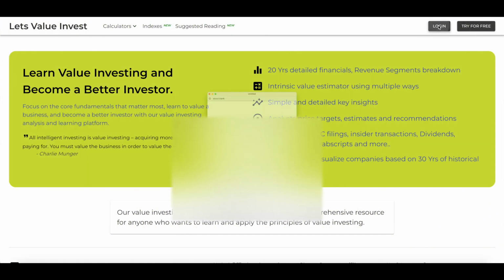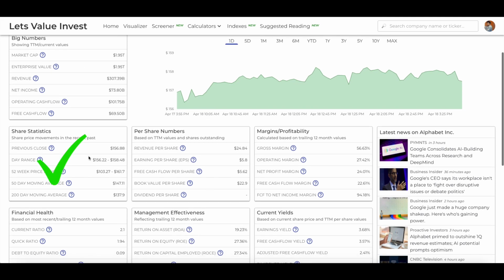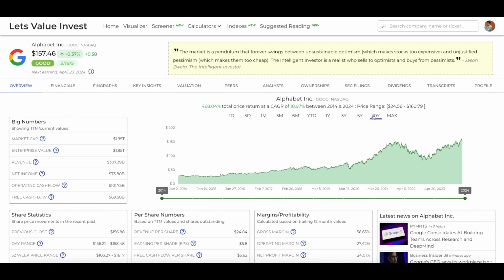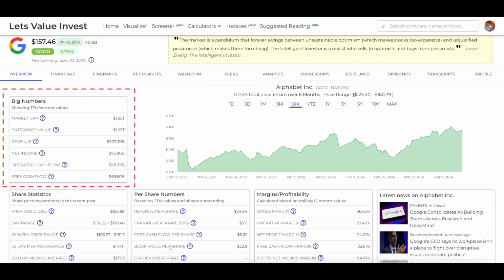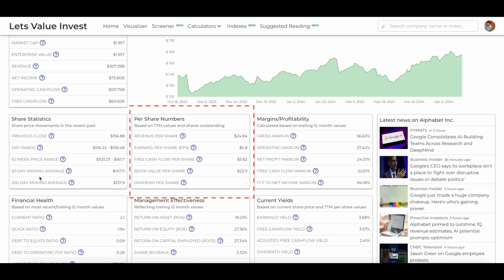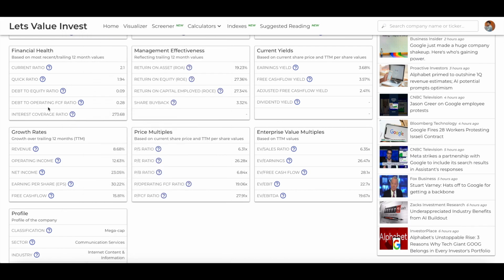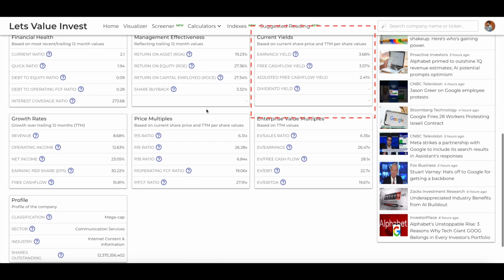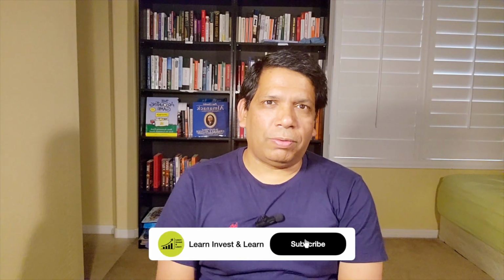Stock overview with LVI: Level Up Your Value Investing with LVI's Powerful Overview Tab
Building on our introduction to LVI, this video dives deep into the LVI Overview Tab, your one-stop shop for value investing analysis.

Forget scouring multiple sources for data! LVI presents current and TTM (Trailing Twelve Months) financial information grouped logically, making it easy to identify undervalued stocks with a value investor's eye.

But LVI goes beyond the basics. We reveal valuable historical price data not readily available on other platforms, empowering you to make informed decisions based on long-term trends.

Ready to unlock the secrets of successful value investing? Watch this video and see how LVI's Overview Tab can transform your investment strategy and share your valuable feedback in the comments below!

Ready to take your investing to the next level? Try out LetsValueInvest (LVI) for free today and share your valuable feedback in the comments below! I'm constantly improving LVI based on user input, and your insights will be crucial in shaping the future of the platform.

Chapters
00:00 Intro
00:44 Ticker Information
01:24 Groupings
01:46 Latest news
02:08 Historical Stock price chart
03:32 Big Numbers
04:39 Share Statistics
04:56 Per share numbers
05:08 Margins/Profitability
05:34 Financial Health
06:20 Management effectiveness
06:54 Current Yields
07:16 Growth Rates
07:26 Price Multiples
07:39 EV Multiples
07:47 Profile
08:07 End